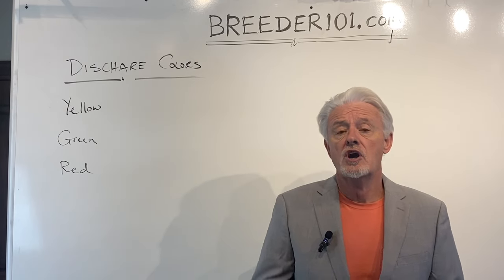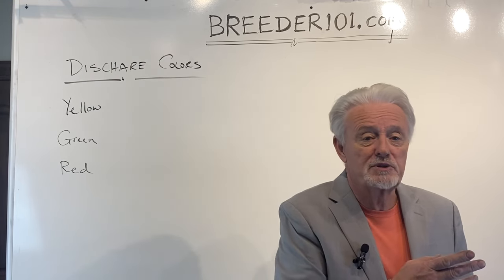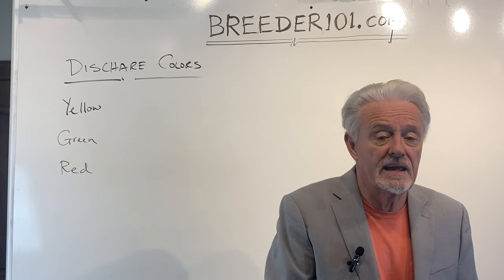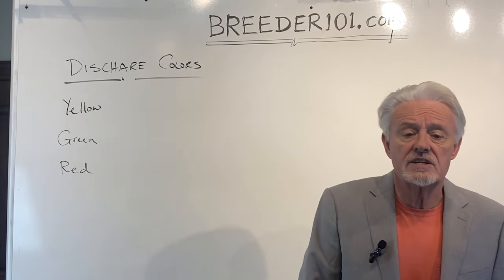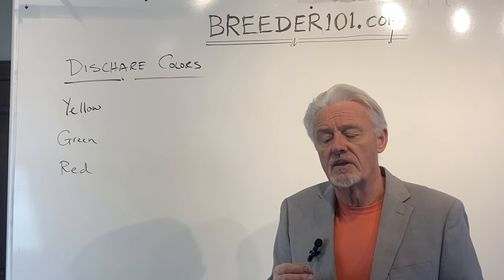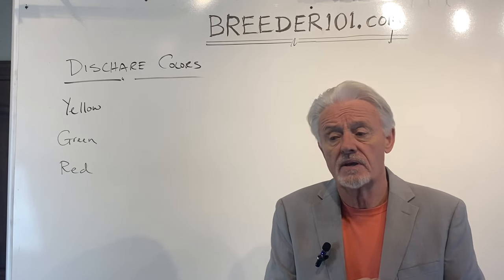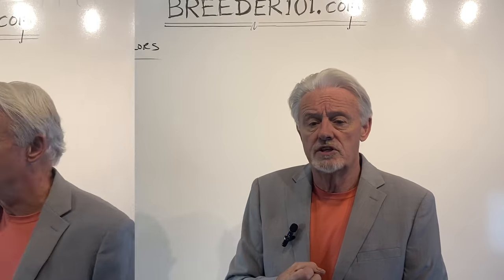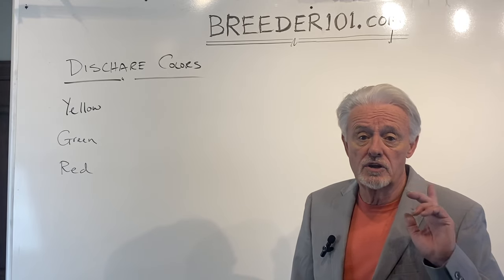Pregnant dog discharges explained.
Discharges are important
This video explains what they mean and what you Should do

Advice is for all dog breeds: French Bulldogs, Labrador Retrievers, German Shepherds, Poodles etc

Our portable puppy incubator, buy on Amazon

A popular courses is "Secrets to Selling Puppies" which shows you  how to get the highest prices and best homes for your puppies. Here is the link to it:

James's patented dog breeding products, whelping box heating system, semen shipping container, etc.